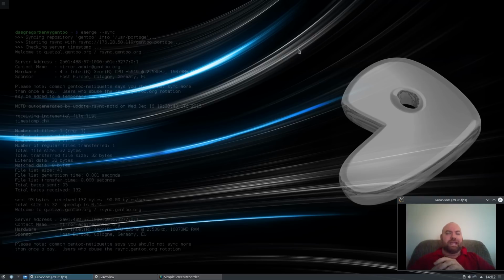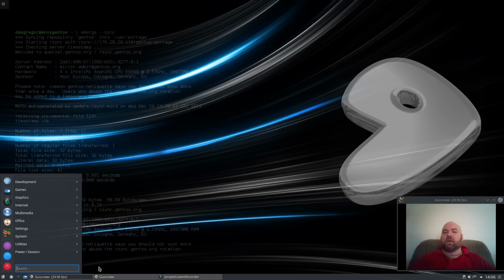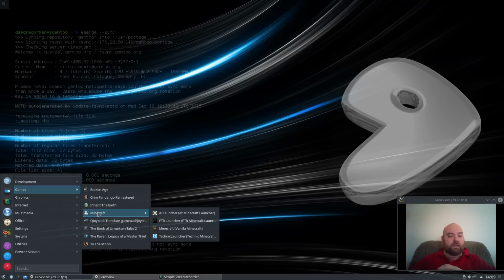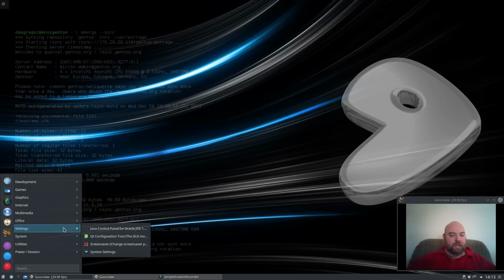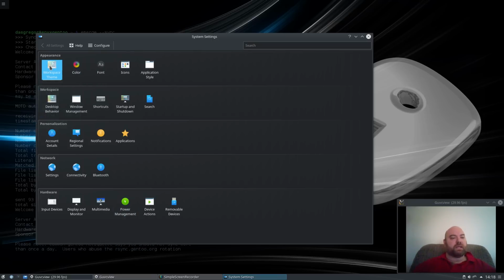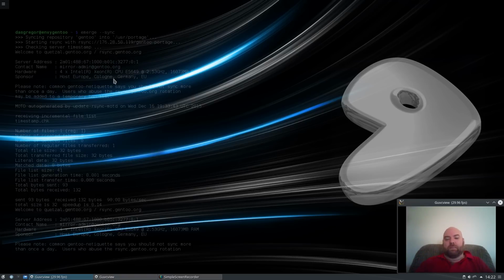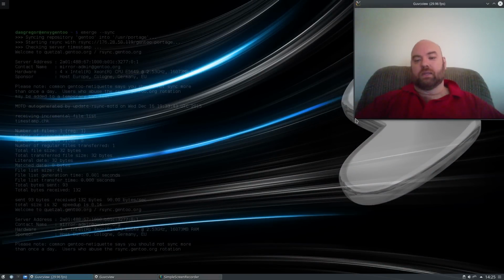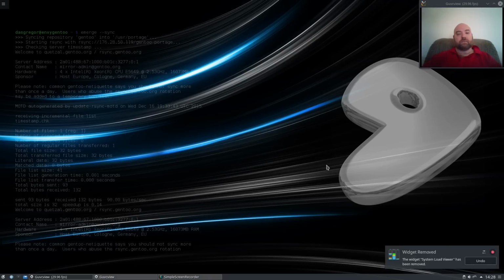Gentoo Plasma5 Ramblin' Review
Gentoo Plasma5 Ramblin' Review:  Installed Plasma5 in a new partition, I've been using it for a few weeks, and I like it.  It was a little difficult to get passed the compiling issues I had with QT, but in the end, I feel it was worth it.

Enjoy this Ramblin' Linux Guys perspective!